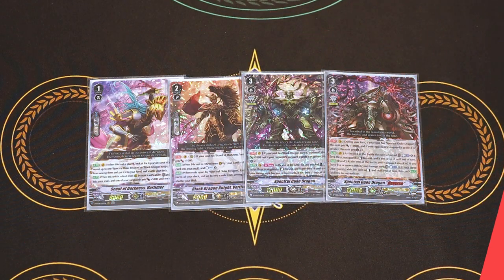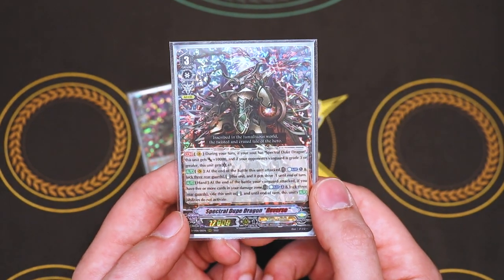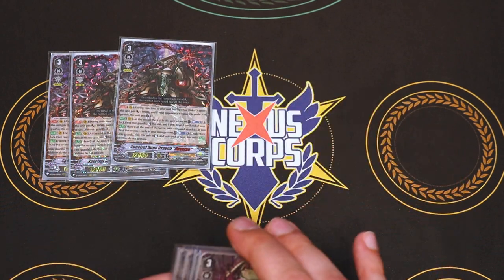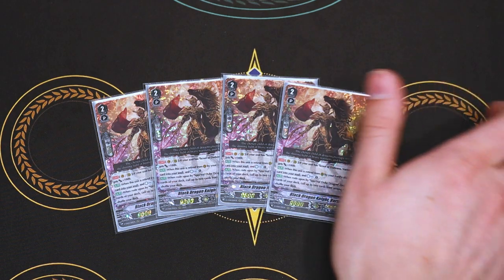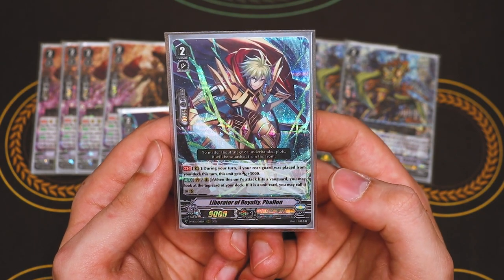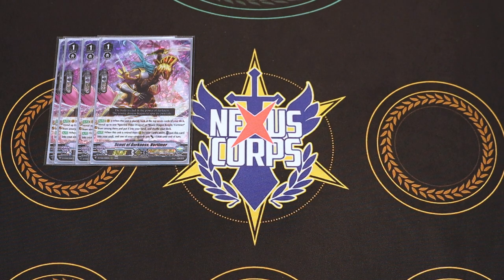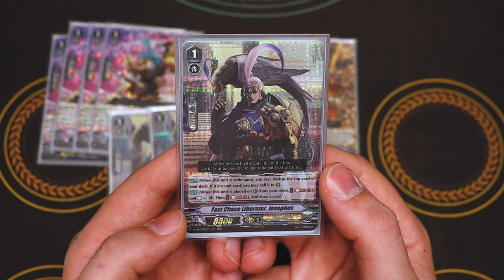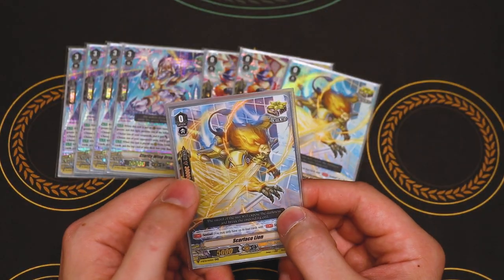SPECTRAL DUPE DRAGON, "REVERSE!" Gold Paladin Deck Profile! | V Premium | Cardfight!! Vanguard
Gold Paladin got their first Reverse unit! Check out Richard's Spectral Dupe Dragon "Reverse" Deck Profile!